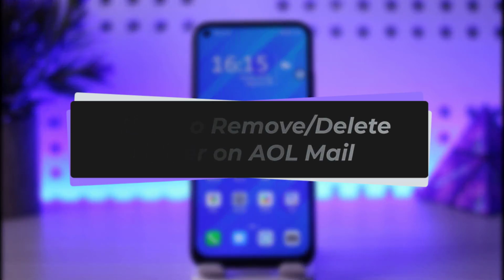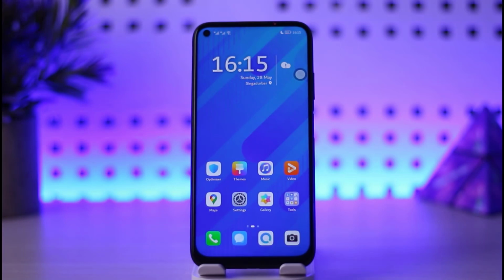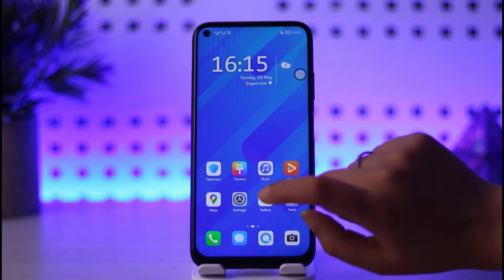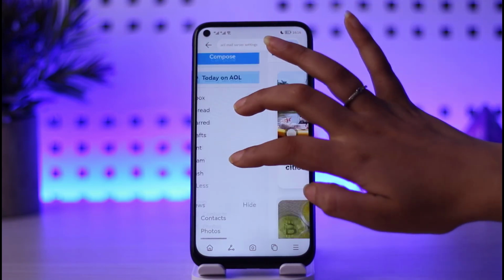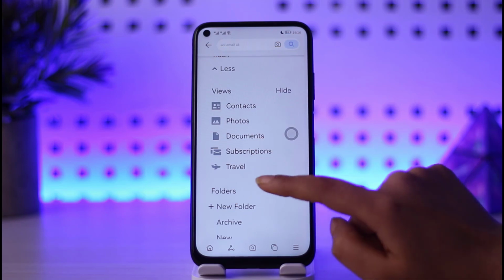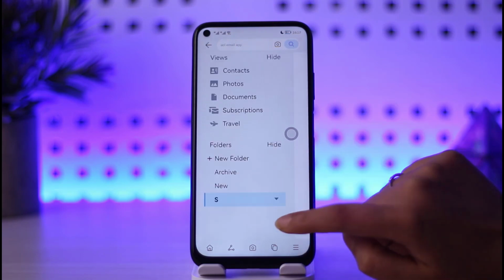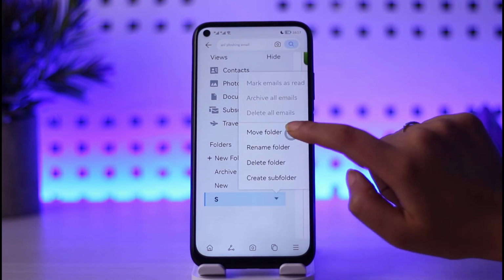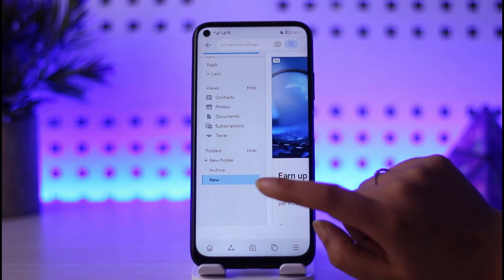How to Remove/Delete Folder on AOL Mail | 2023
In this tutorial, I will guide you on how you can simply delete or remove unwanted folder from AOL Mail.
0:00 Intro
0:17 Login
0:27 Delete folder
1:03 Conclusion